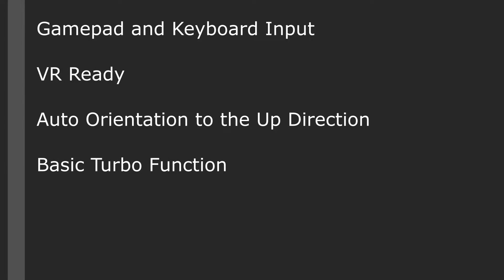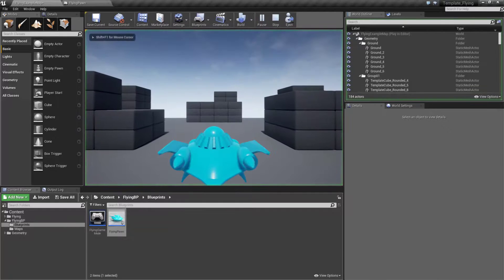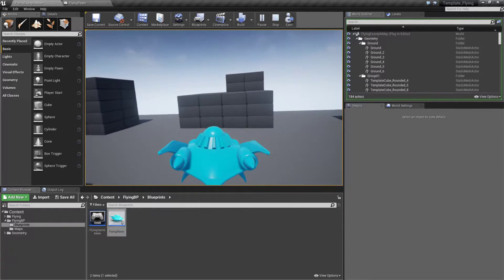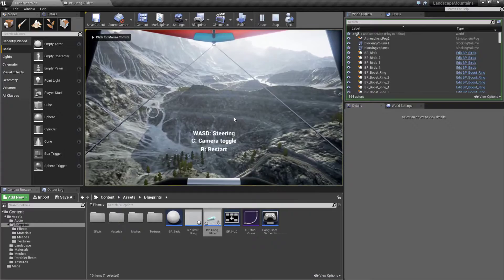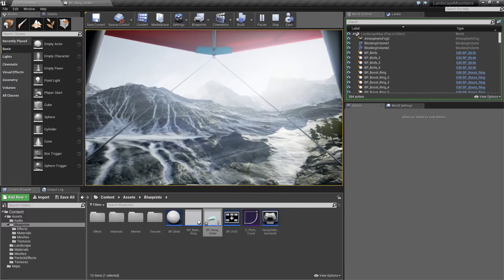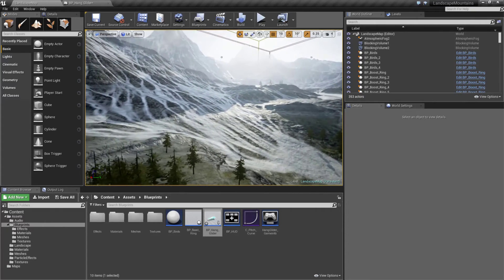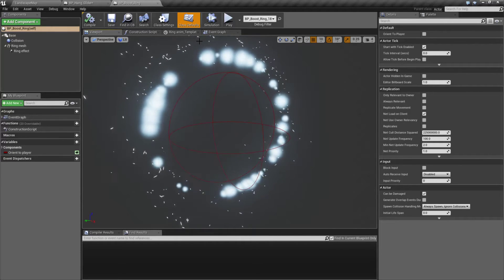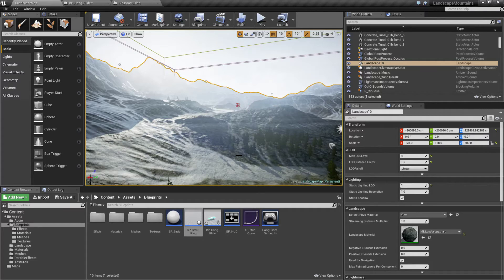Game Jam Tips and Tricks - Flying Template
This video quickly shows you how the Flying Template can be quickly used to get a game up and running and some examples of what can be done quickly and easily to make it more fleshed out.